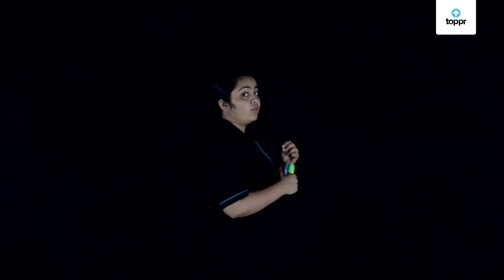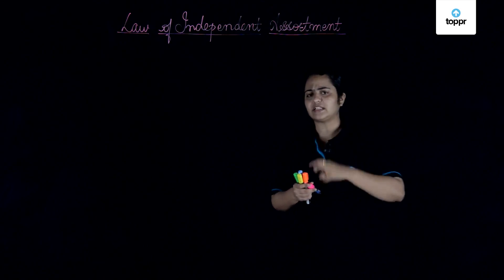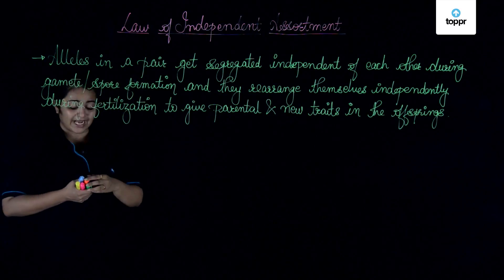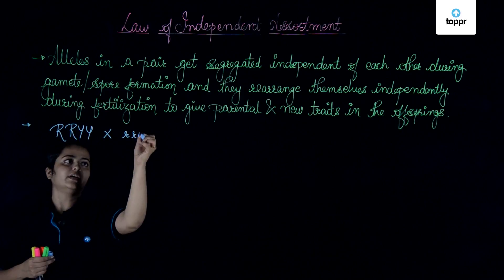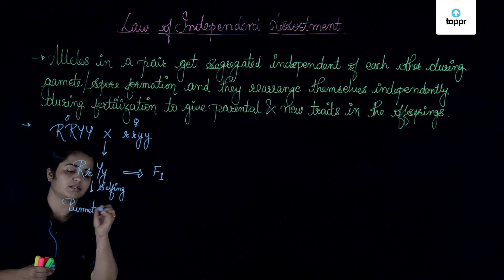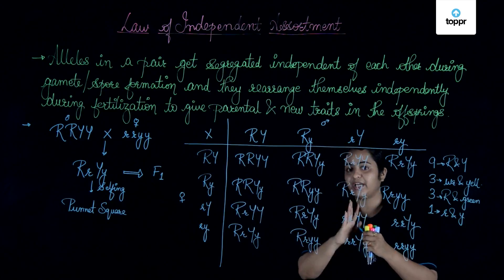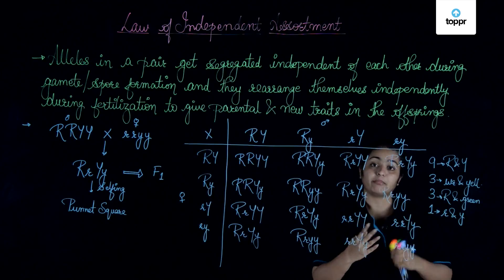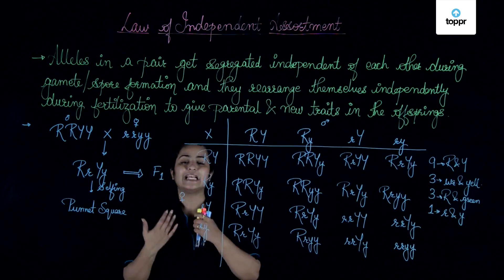Law of Independent Assortment | Biology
Laws of Inheritance
Gregor Johann Mendel was a scientist who is recognized as the Father and Founder of genetics. Mendel conducted many experiments on the pea plant (Pisum sativum) between 1856 and 1863. He studied the results of the experiments and deducted many observations. Thus, laws of inheritance or Mendel’s laws of inheritance came into existence. Before learning about Mendel’s laws of inheritance, it is important to understand what the experiments performed by Mendel were.
Mendel’s Experiments on Pea Plant
Mendel after carefully study selected the pea plant for many reasons:

The pea plants were easy to grow and maintain
It has many clearly distinct and contrasting characters.
The pea plant is an annual plant and so many generations of the plant can be studied in a short period of time.
Peas are naturally self-pollinating but can also be cross-pollinated.
Based on these observations, Mendel proposed three laws.

Laws of Inheritance
Mendel proposed three laws:

Law of Dominance
The Law of Segregation
Law of independent assortment
Law of Dominance
Laws of Inheritance
Image Source: gladewaterbiology

This law states that in a heterozygous condition, the allele whose characters are expressed over the other allele is called the dominant allele and the characters of this dominant allele are called dominant characters. The characters that appear in the F1 generation are called dominant characters. The recessive characters appear in the F2 generation.

Laws of Inheritance
Image source: Wikipedia

This law states that when two traits come together in one hybrid pair, the two characters do not mix with each other and are independent of each other. Each gamete receives one of the two alleles during meiosis of the chromosome.

Mendel’s law of segregations supports the phenotypic ratio of 3:1 i.e. the homozygous dominant and heterozygous offsprings show dominant traits while the homozygous recessive shows the recessive trait.

Image Source: biology-forums

This means that at the time of gamete formation, the two genes segregate independently of each other as well as of other traits. The Law of independent assortment emphasizes that there are separate genes for separate traits and characters and they influence and sort themselves independently of the other genes.

This law also says that at the time of gamete and zygote formation, the genes are independently

passed on from the parents to the offspring.

Toppr is a leading ed-tech platform in India, on a mission to make learning personalized. We create a unique learning path for every student, by using artificial intelligence, machine learning, and big data. Over the last 5 years, we have helped students, ace board, scholastic and competitive exams by providing them a better learning experience.

Our rich and deep structured content has helped 10 Million students to learn better

Products:
Our 4 modules: